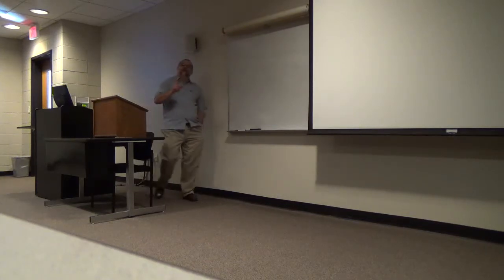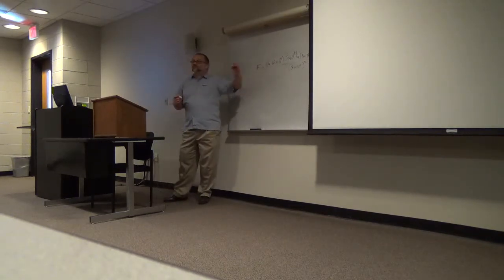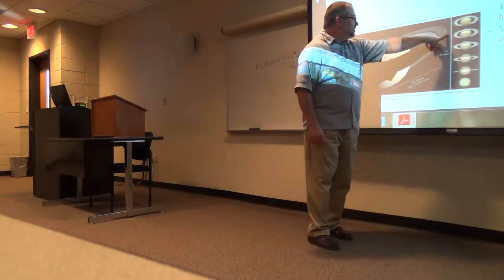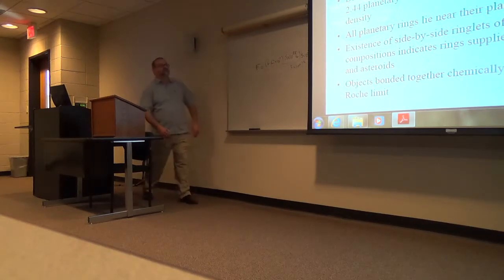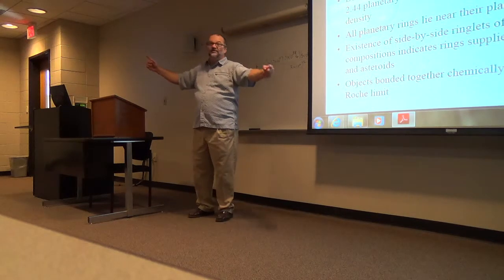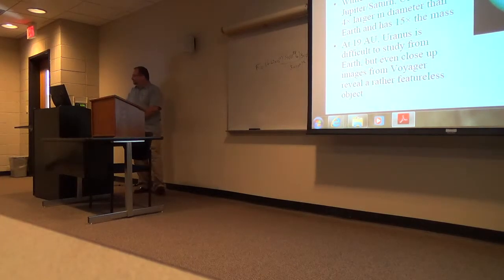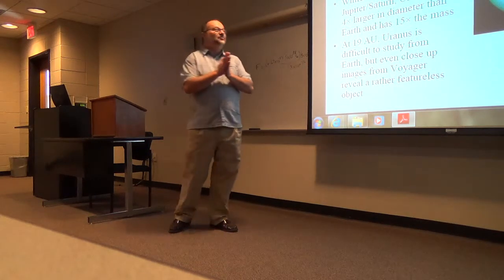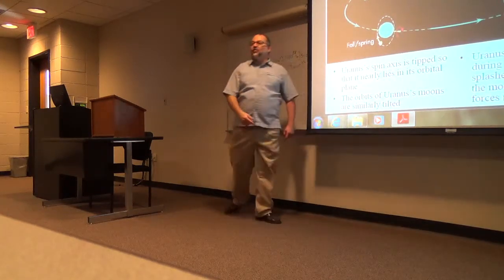DSU PHY 205 Lecture 13 October 2015 Part 1